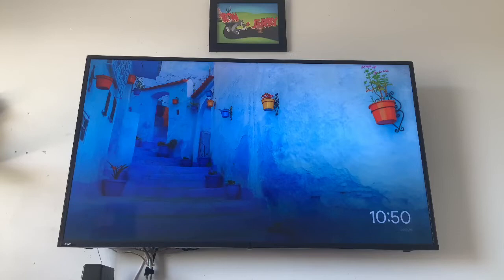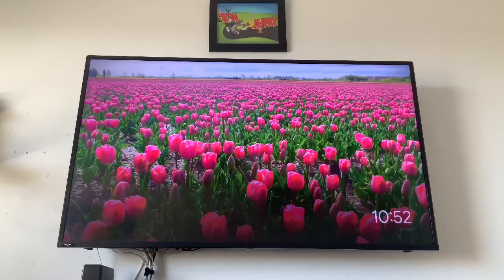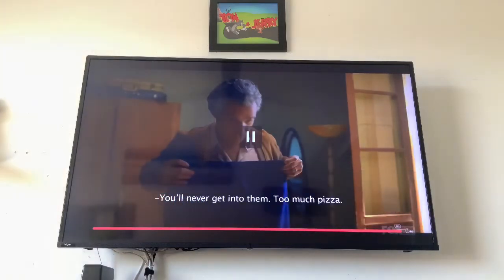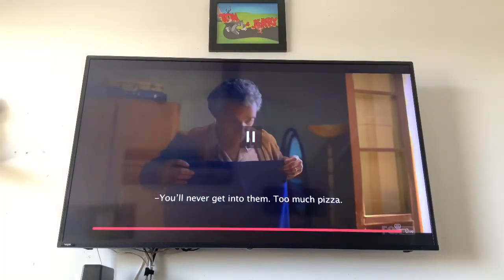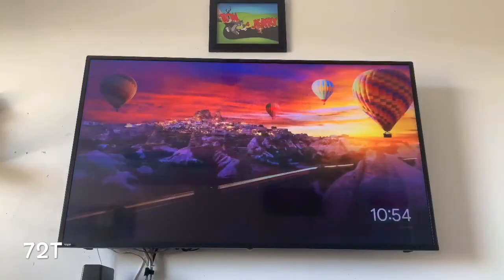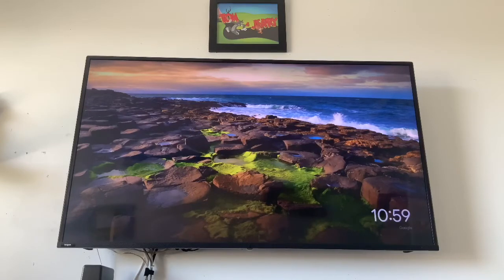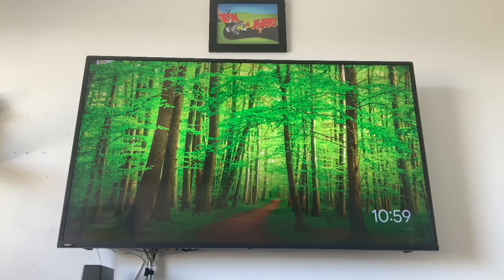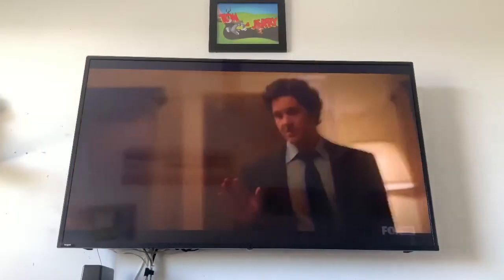Foxtel go hands-free with Google assistant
Hey guys hope you like today’s video

72T